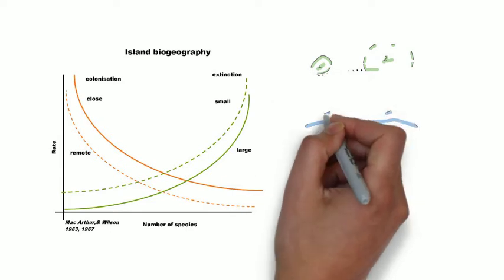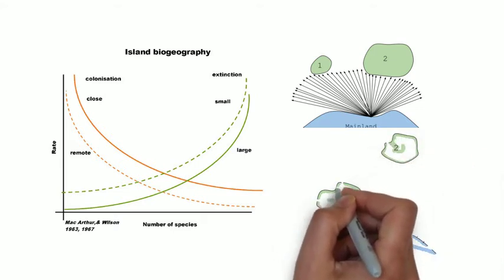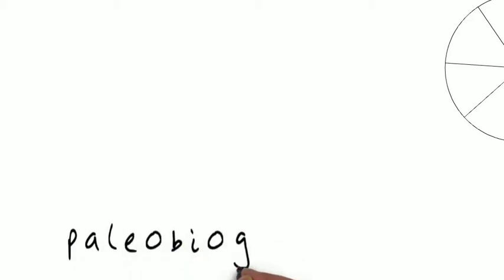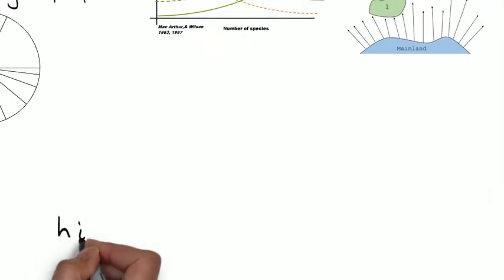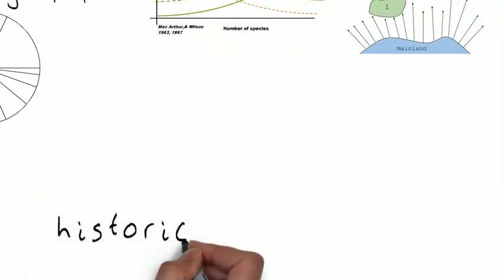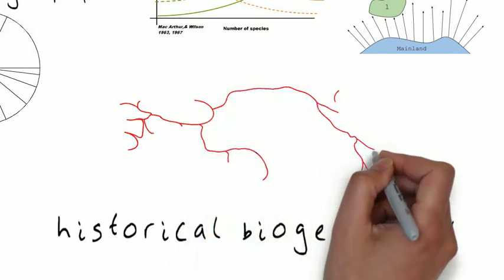Biogeography Topic 1: Subfields